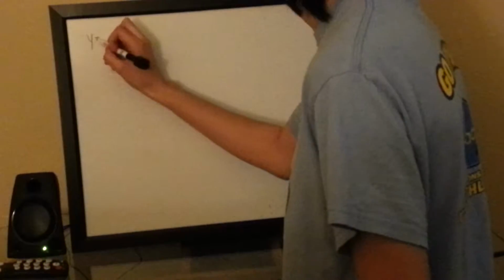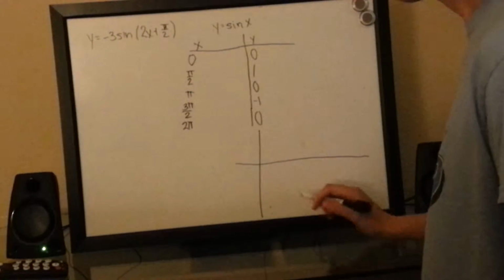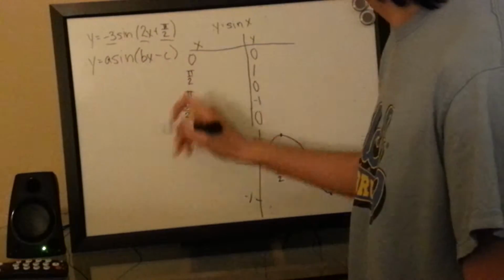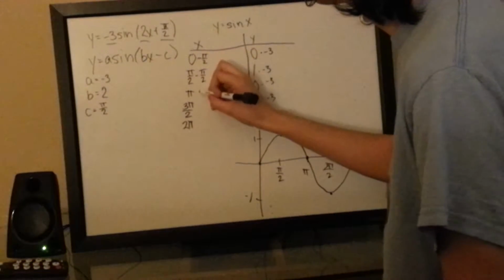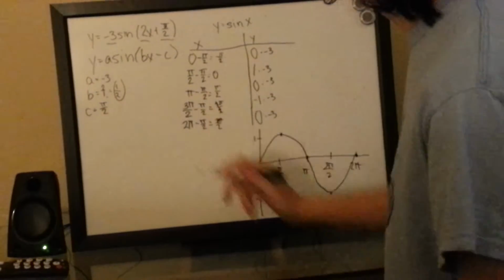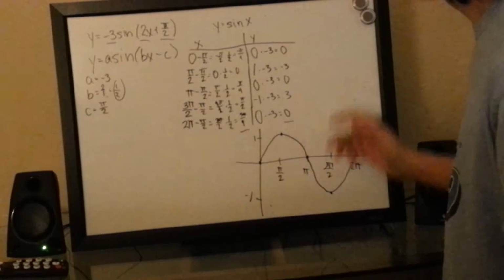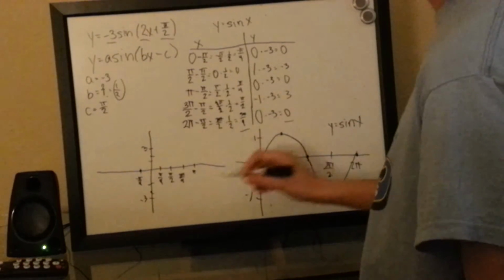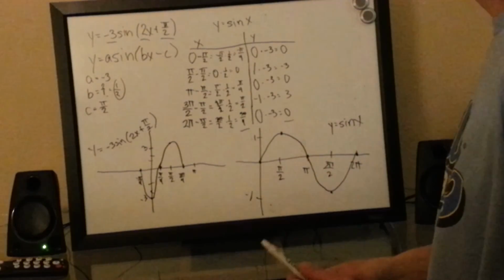Girdner_Jessica_Practice_Demo __How to graph a trigonometric function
Practice speech